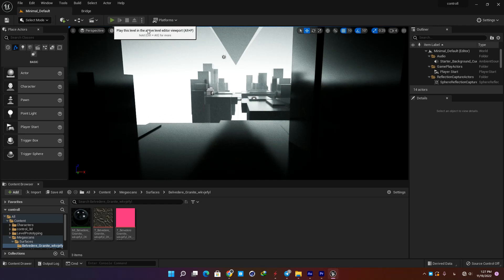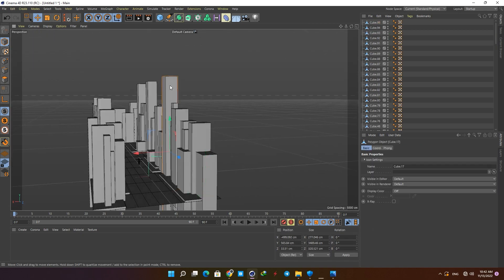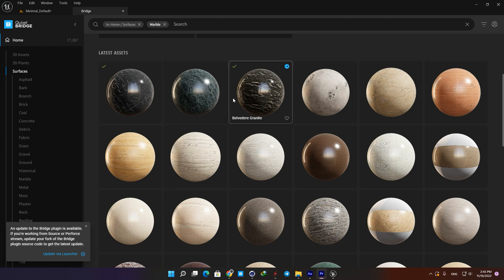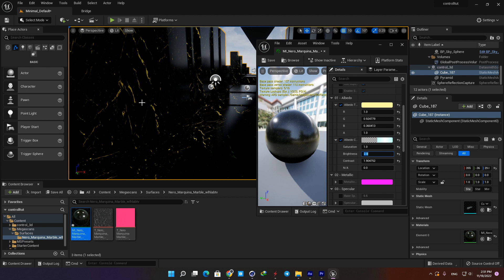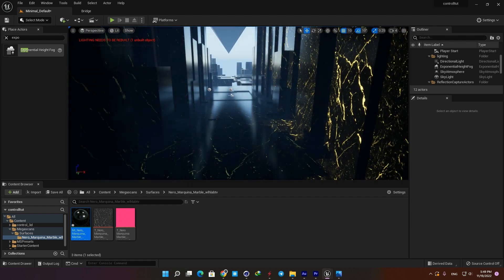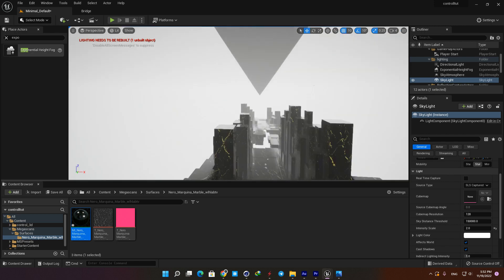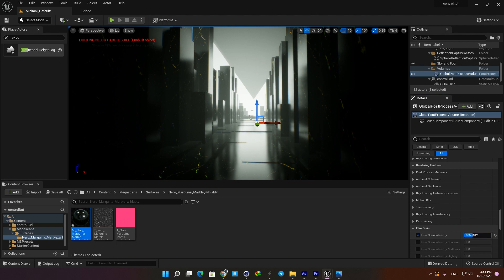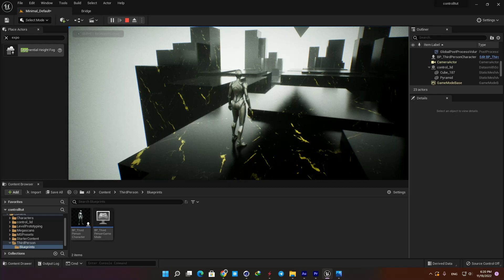I made CONTROL in Unreal Engine 5 ! UE5 tutorial for beginners